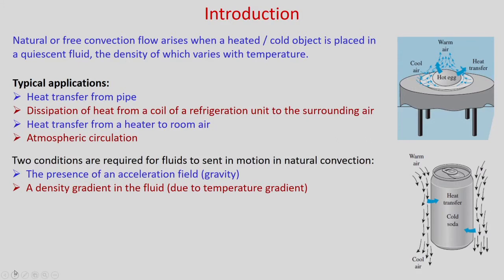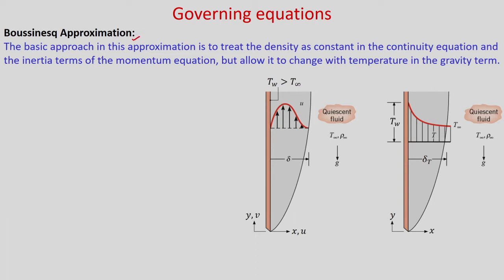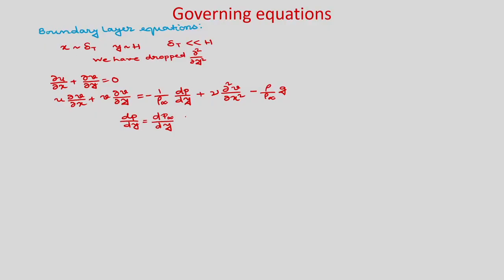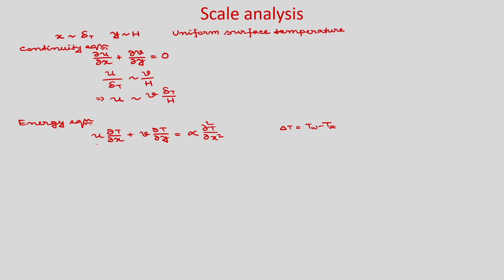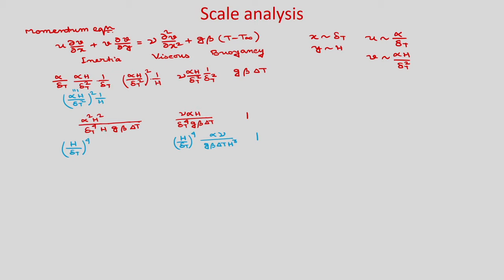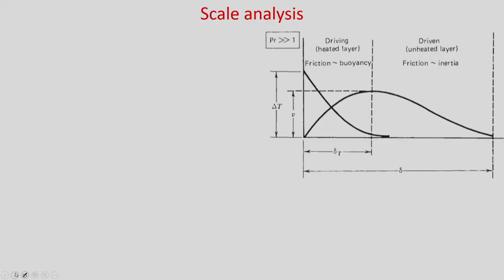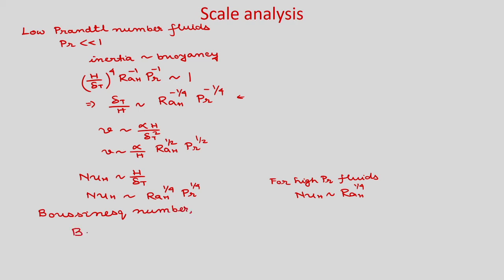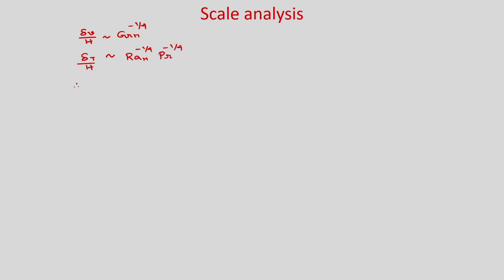Lec 26: Introduction and scale analysis